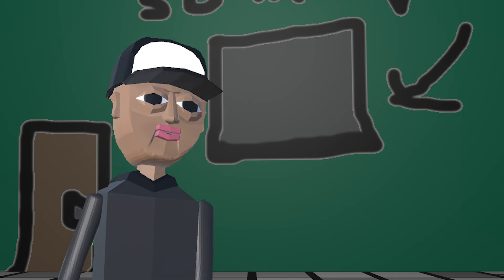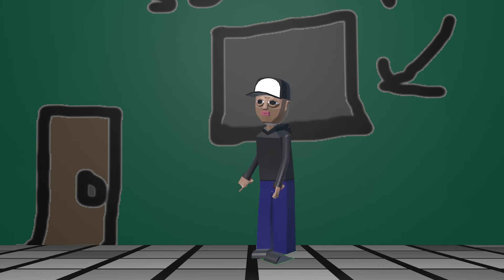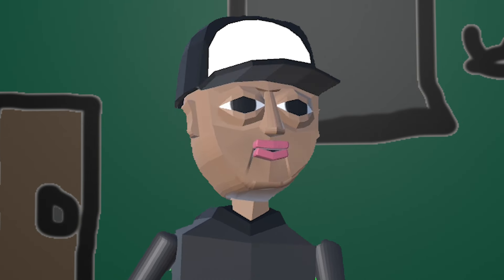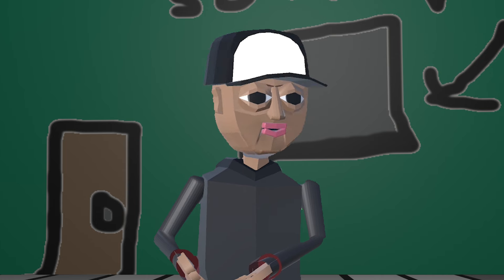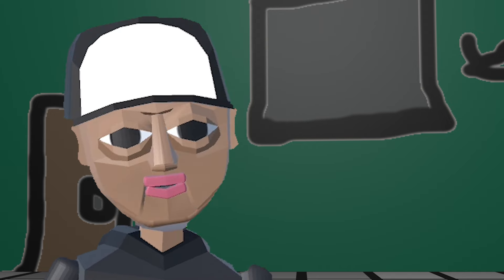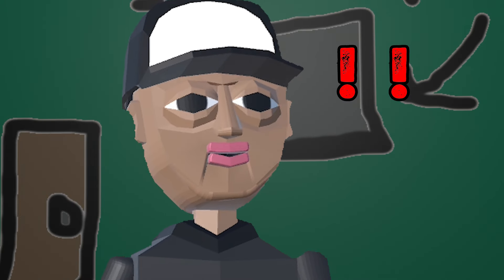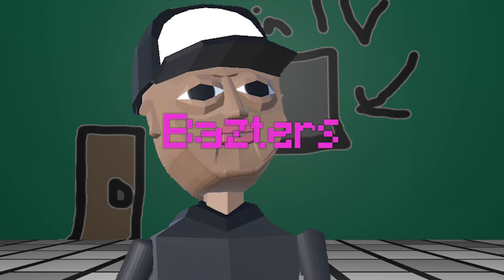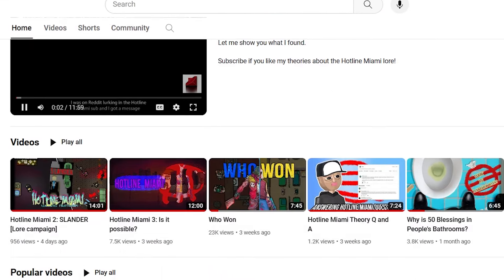What? Yazter is EVOLVING! [Thanks for 1,000 subs!]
Im no longer merely a torso with a moving head!